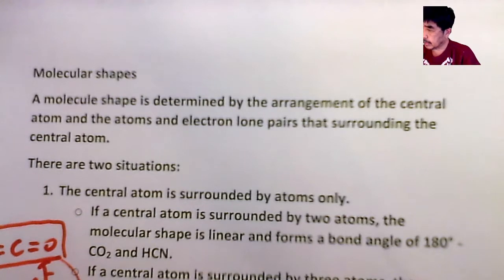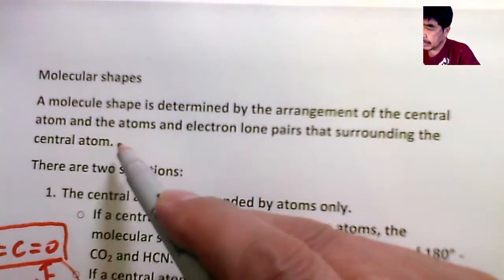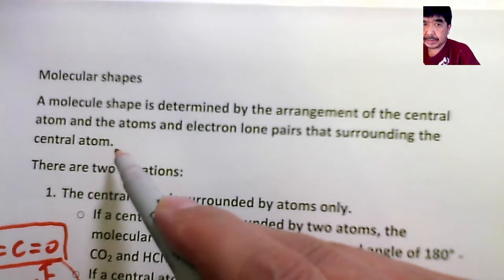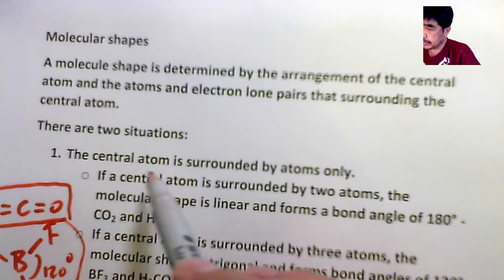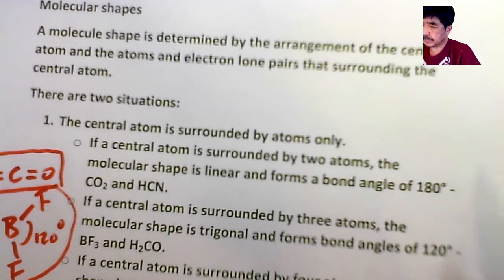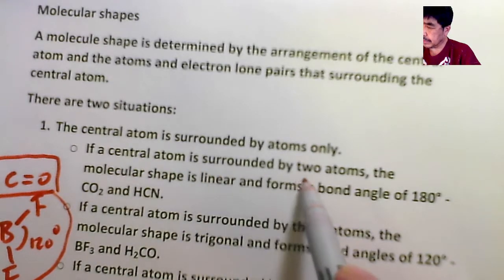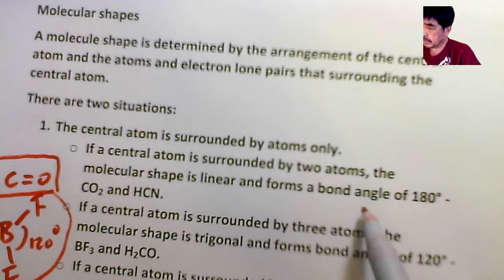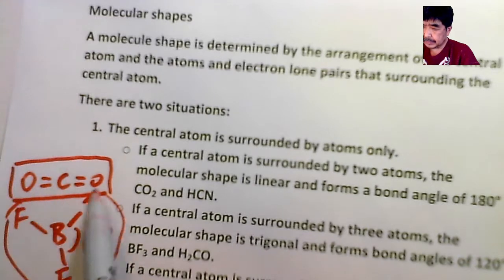molecular shapes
Five molecular shapes are described: linear, trigonal, tetrahedral, trigonal pyramidal and bent shapes.